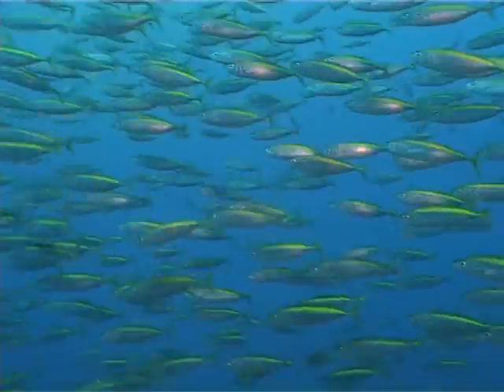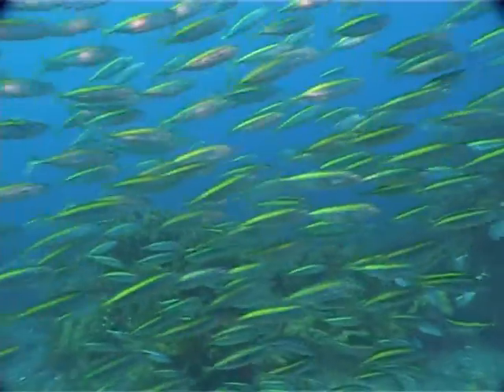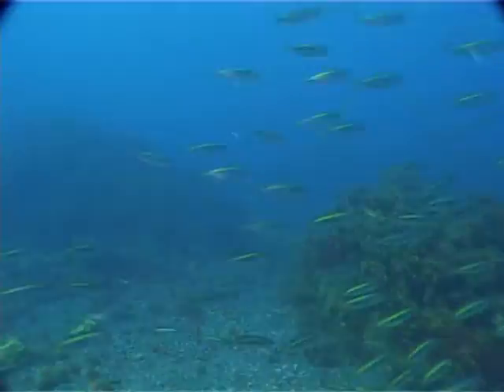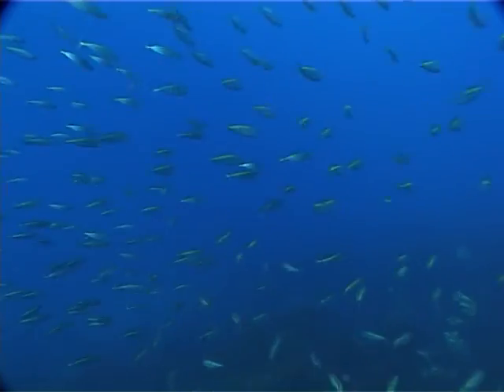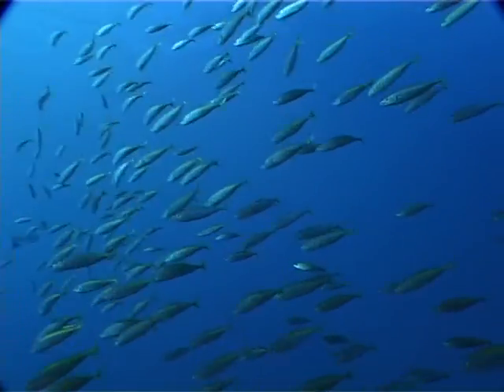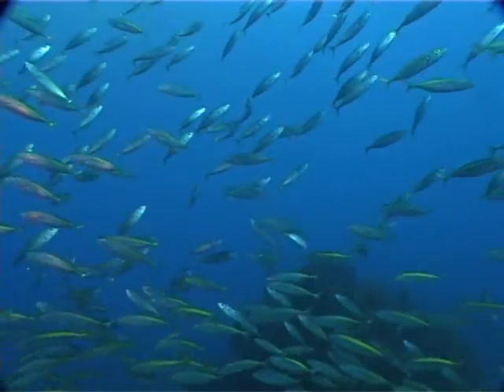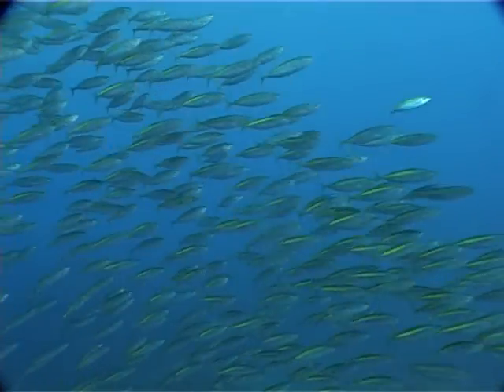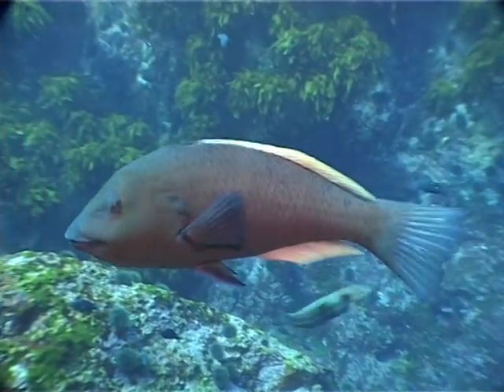Koheru and Green Wrase